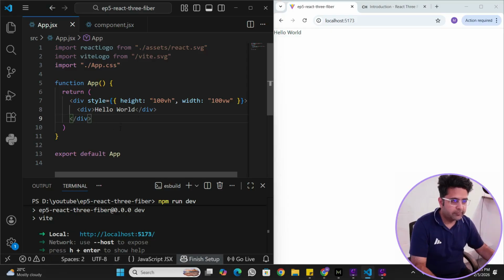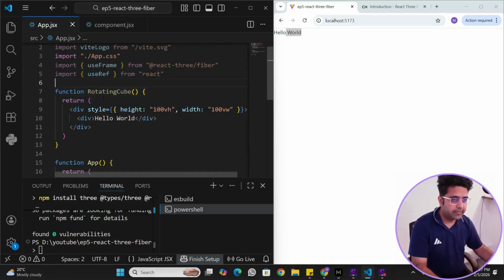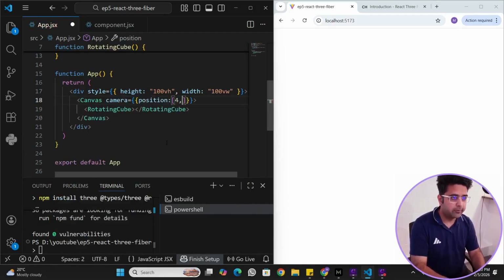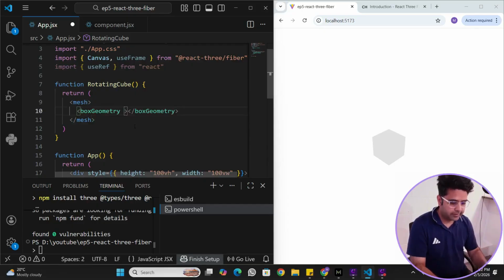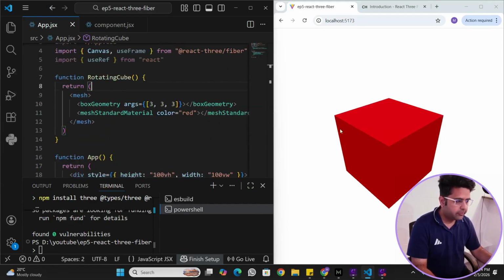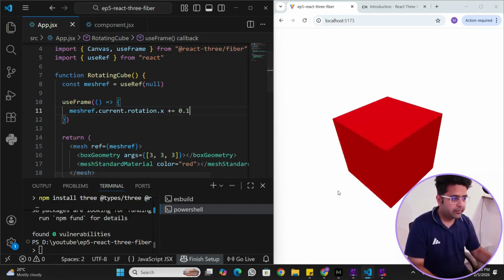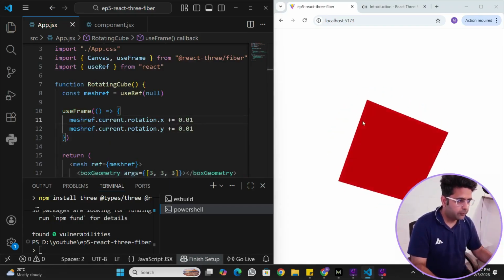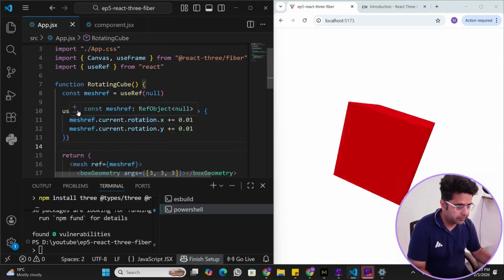(Ep 5) React Three Fiber - useFrame 3D Animations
This video explains how to create 3D Animations in React Js using React Three Fiber which is library based on three JS. I have explained how useFrame React Hook can help to create animations.

Please leave your queries in the comments. I try to answer everyone.